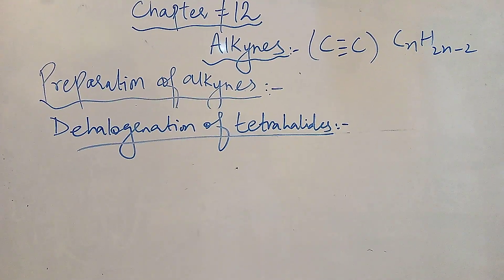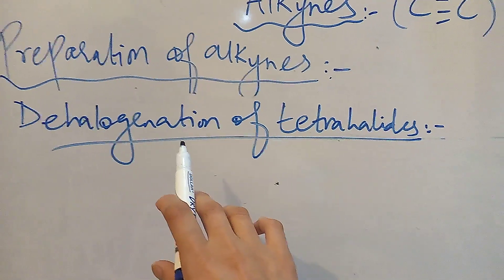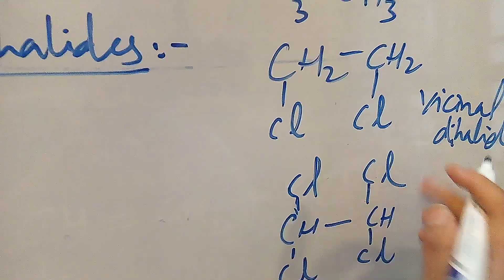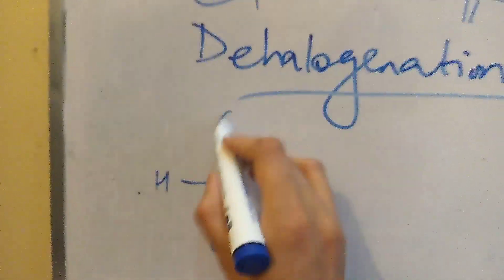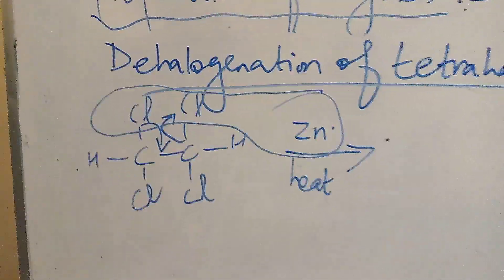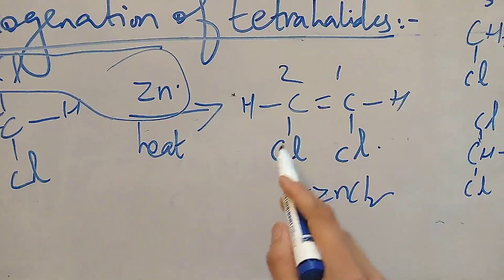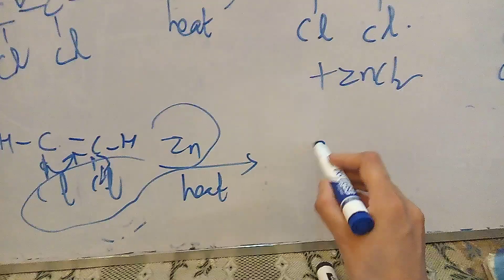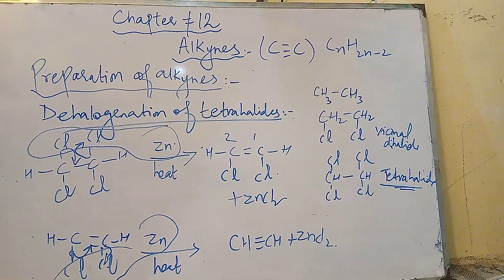Chem Ch12 Preparation of alkynesDehalogenation of Tetrahalides